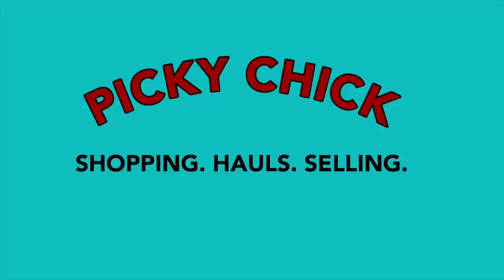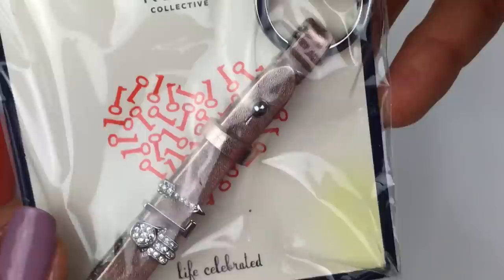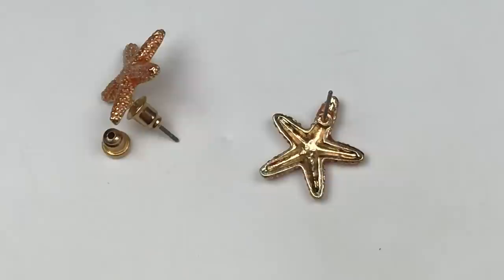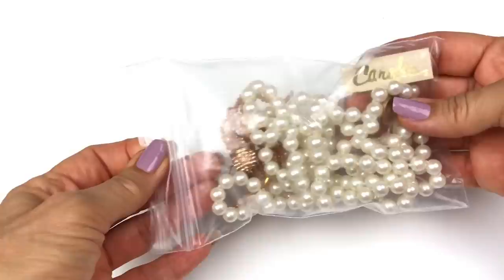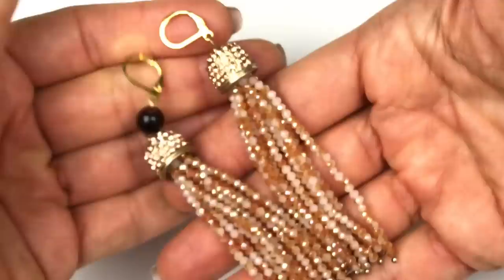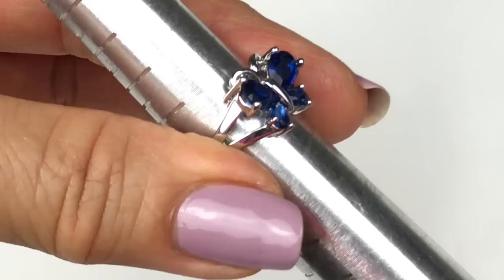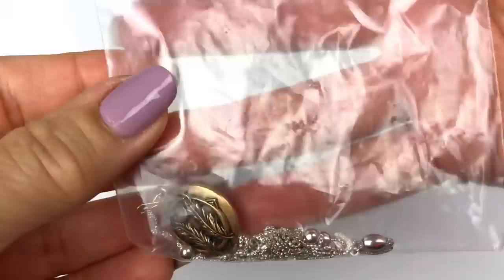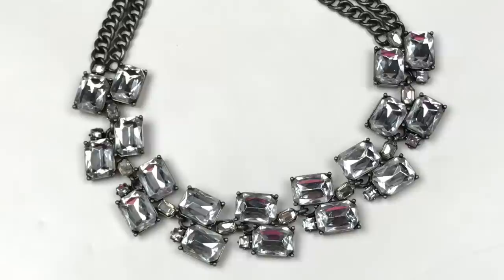ThredUp 15 PC Jewelry Unboxing | Goodwill Blue Box Jewelry | Jewelry Jar Haul to Resell on Ebay 2020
This 15 pc ThredUP Jewelry Box is a must watch. Contents may seem average at first, but...
Well,  you just have to watch to see that its actually a show stopper!